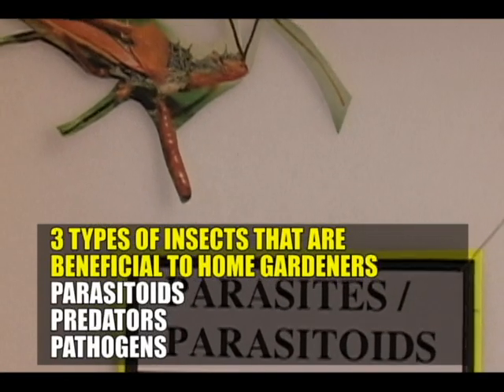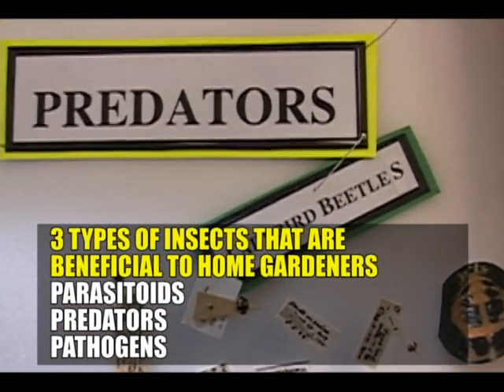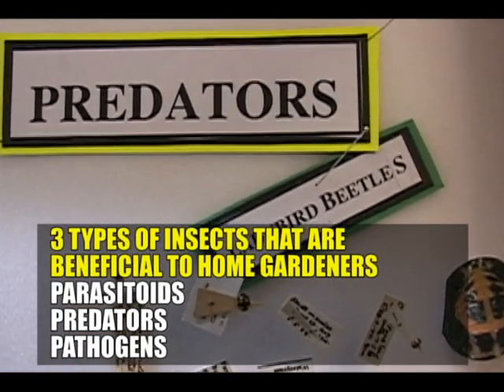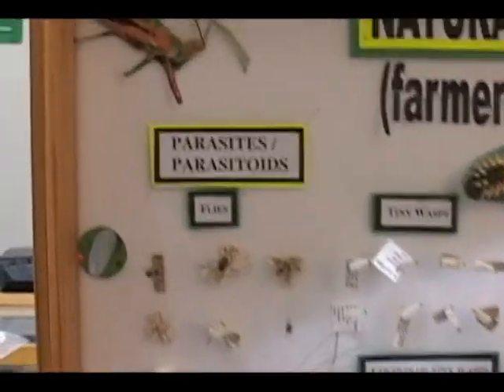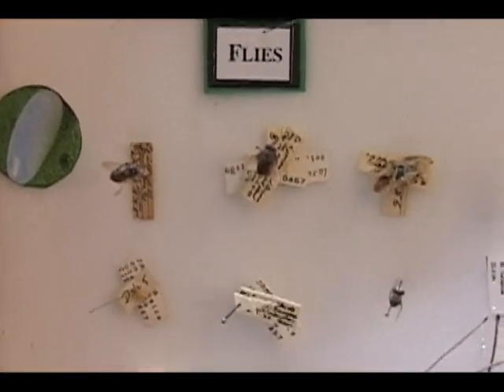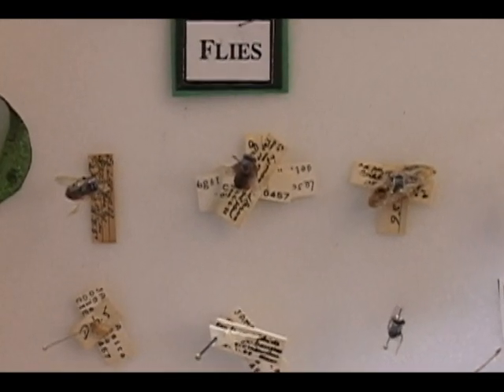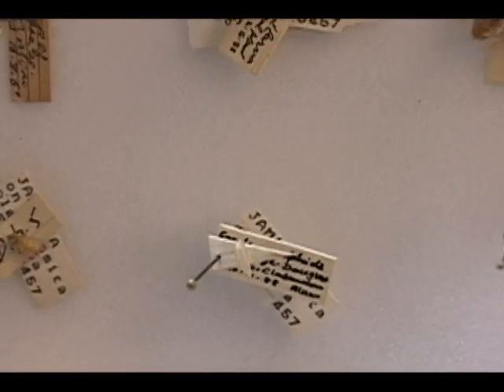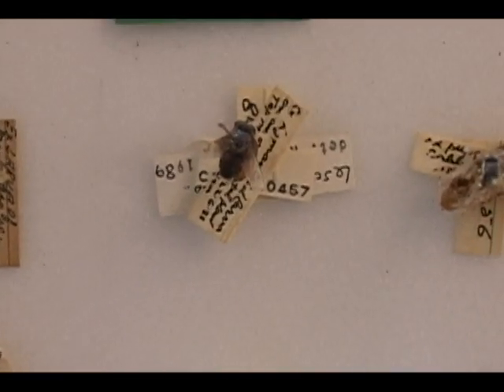Pest control and IPM | Backyard Gardening Series - Part 7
Backyard Gardening Series